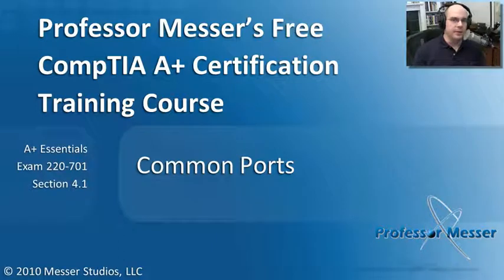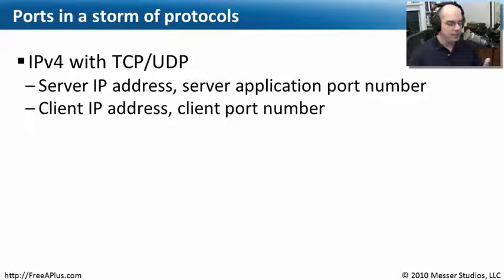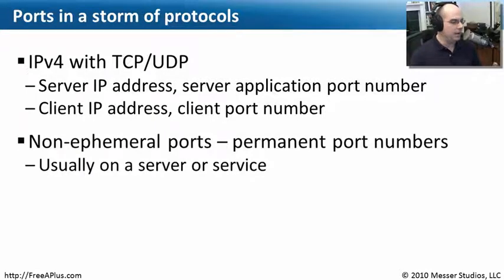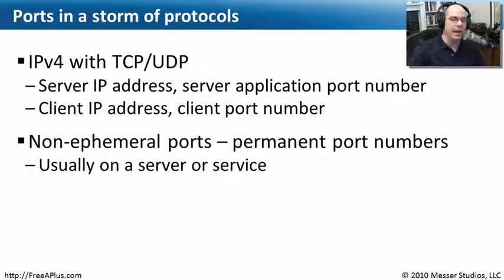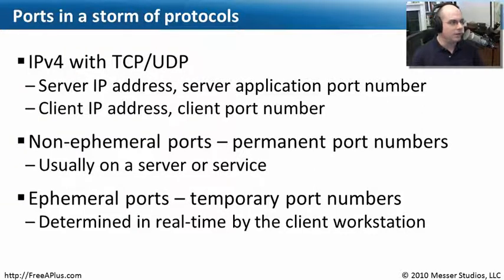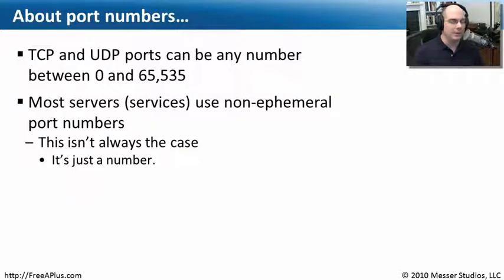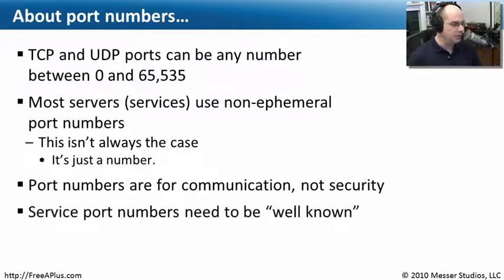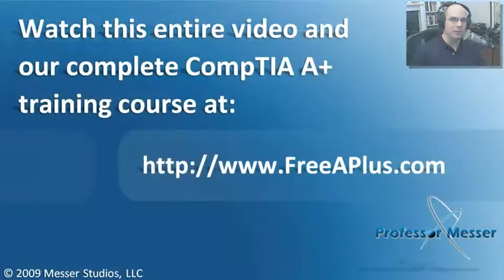Common Ports - Part 1 of 2 - CompTIA A+ 220-701: 4.1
The TCP and UDP protocols use ports to associate application communication between devices. In this video, you'll get an overview of ports and you'll learn which ports are most commonly found on the network.